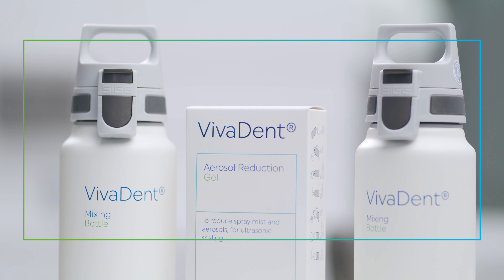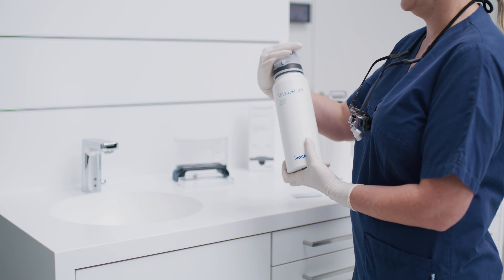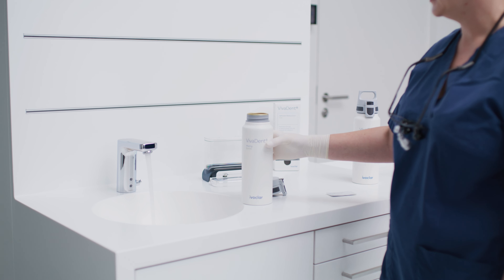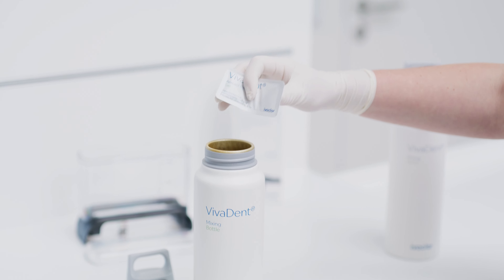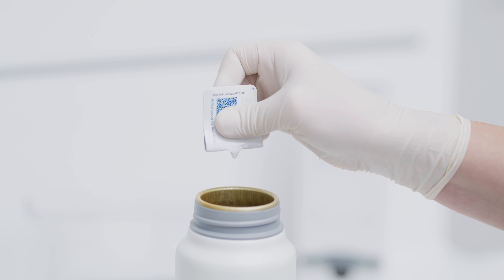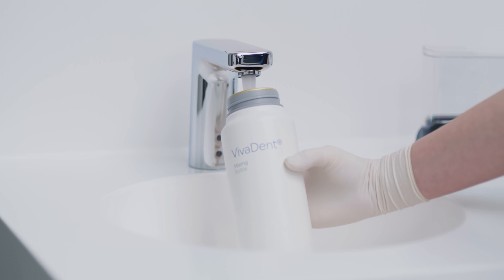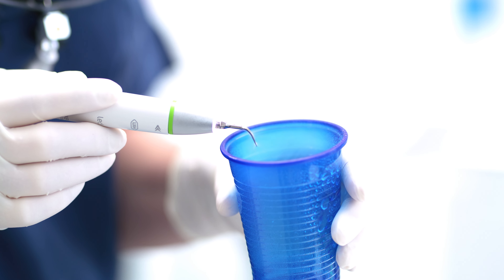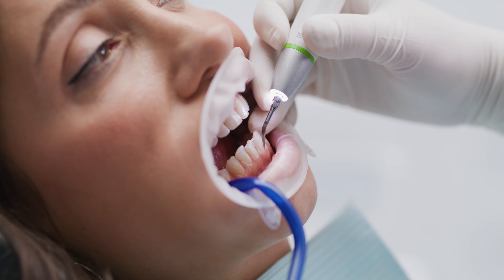Aerosol Reduction Gel - Less aerosol. Easy handling. | EN | Ivoclar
VivaDent® Aerosol Reduction Gel is an easy-to-use mix-in gel for ultrasonic scalers with an external coolant tank. Without the need for additional instruments, it seamlessly integrates into your daily workflow and effectively reduces aerosols during treatment.